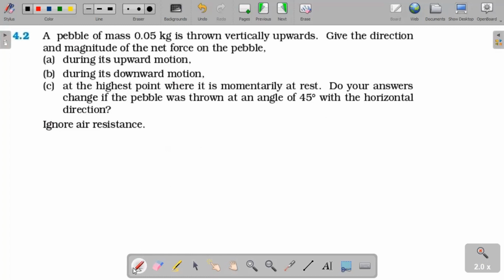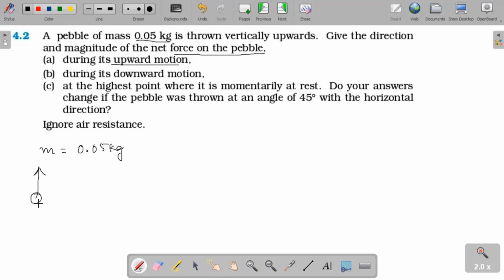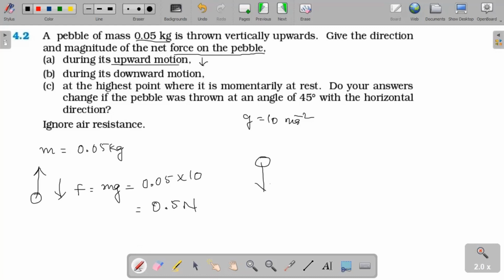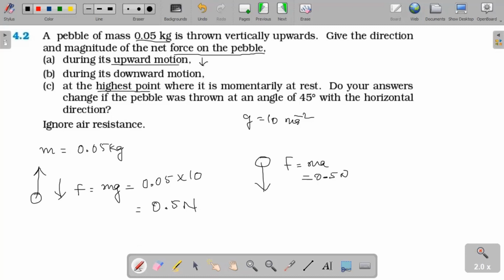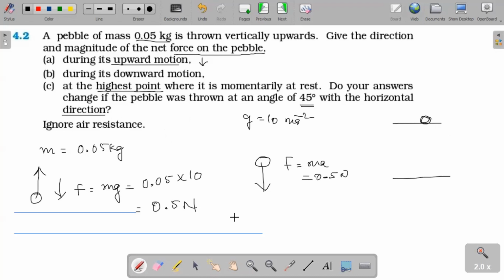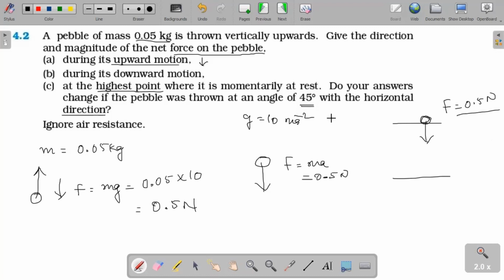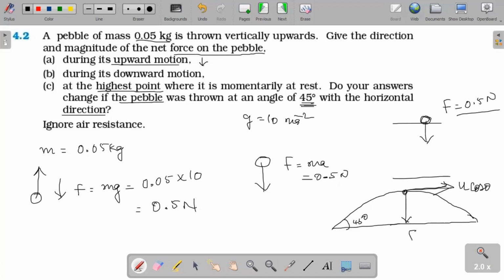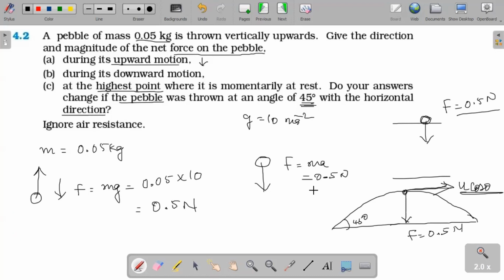4.2 A pebble of mass 0.05 kg is thrown vertically upwards. Give the direction and magnitude of the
11th NCERT Problems Solution in Detail - Laws of Motion

4.2 A pebble of mass 0.05 kg is thrown vertically upwards. Give the direction and magnitude of the net force on the pebble,
(a) during its upward motion,
(b) during its downward motion,
(c) at the highest point where it is momentarily at rest. Do your answers change if the pebble was thrown at an angle of 45° with the horizontal direction?
Ignore air resistance.